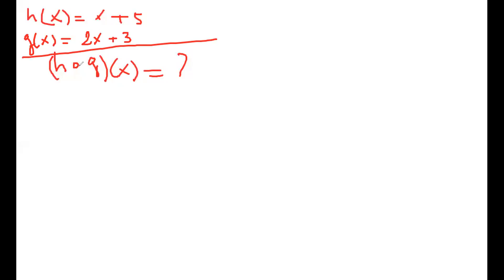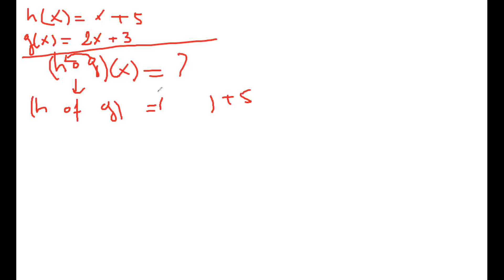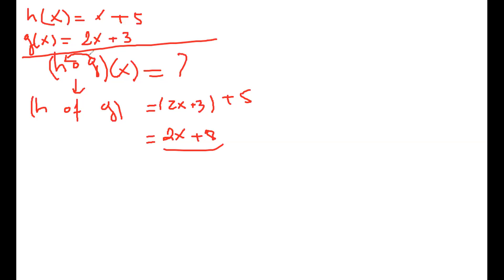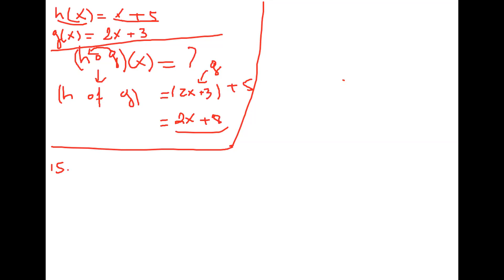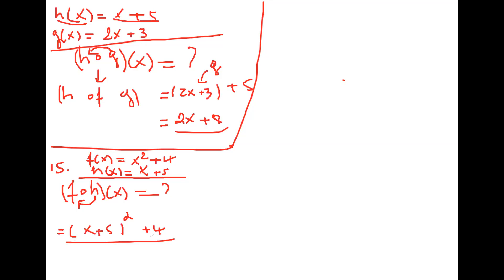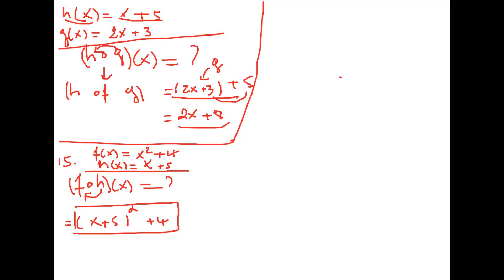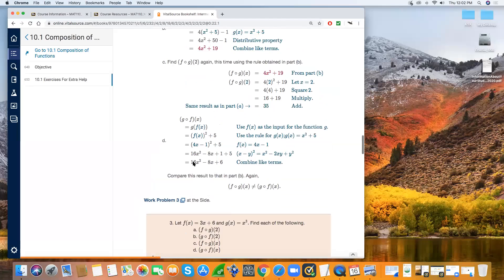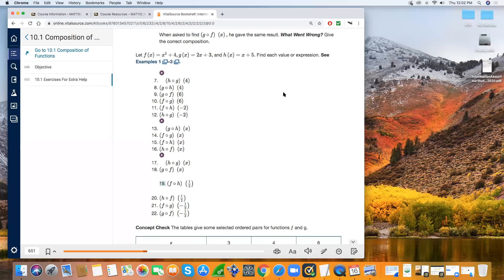Finding and Evaluating Composition of Functions (live Zoom class)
Evaluating Functions. Domain, Range and Composition of Functions.
College Algebra -  Problems from units 3.5, 3.6, and 10.1 of the syllabus